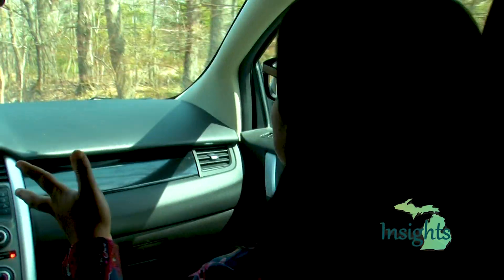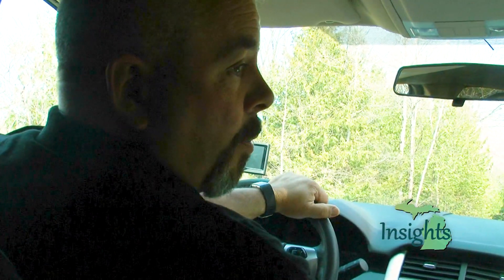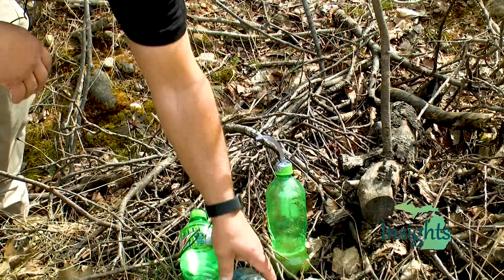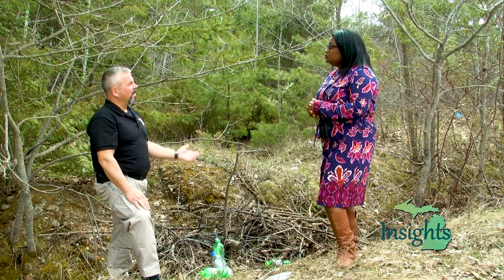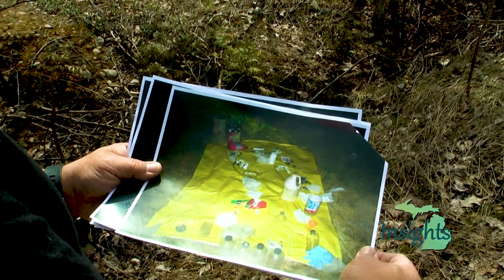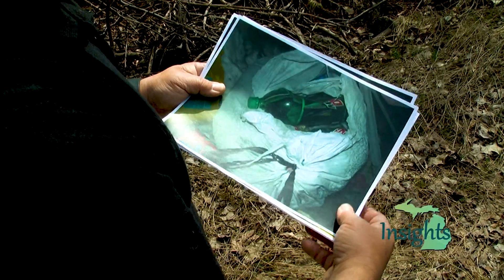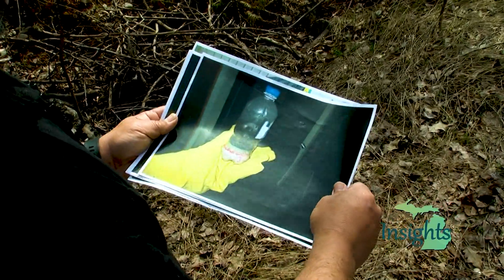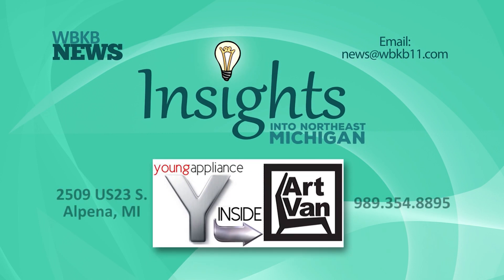2017 Insights HUNT seg 3